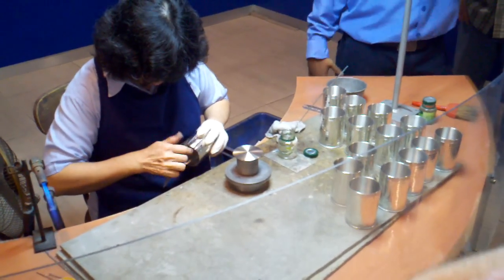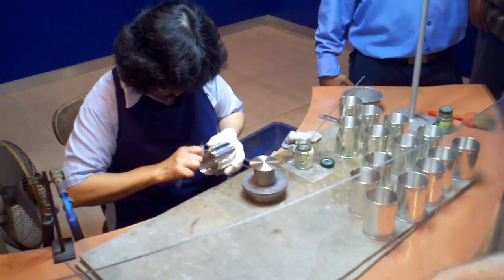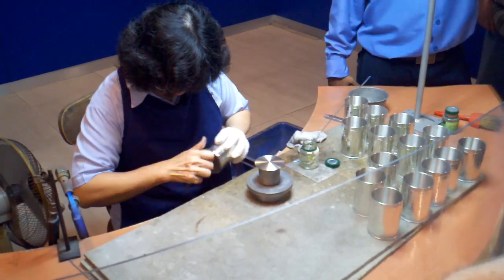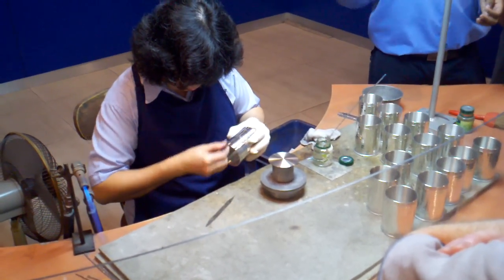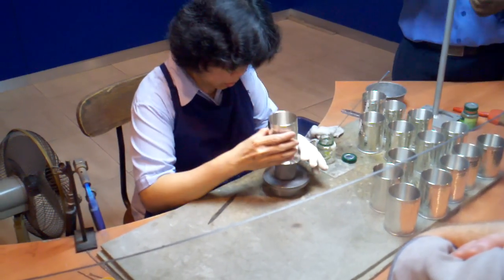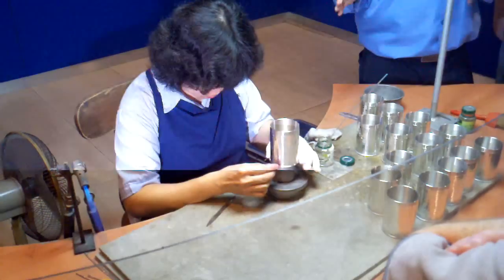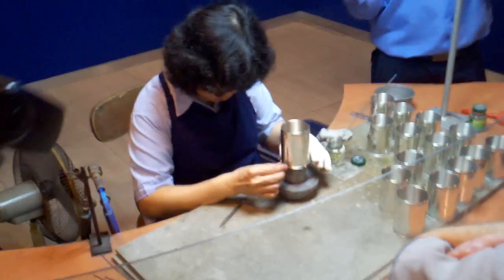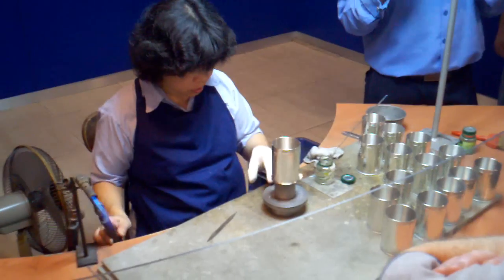Pewter Soldering in Malaysia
How pewter is soldered in the pewter plant near Kula Lumpar, Malaysia.